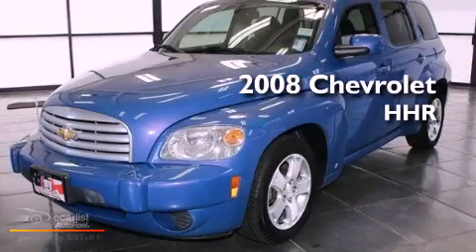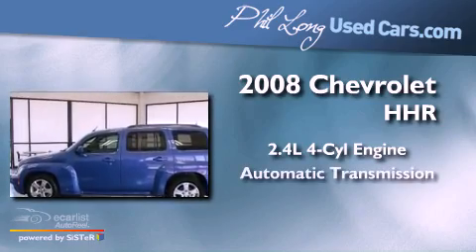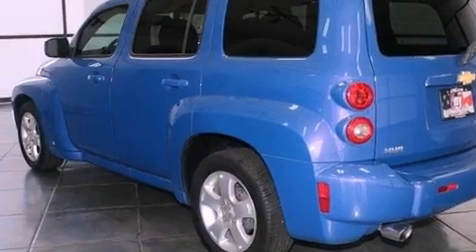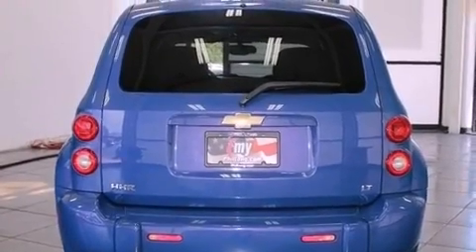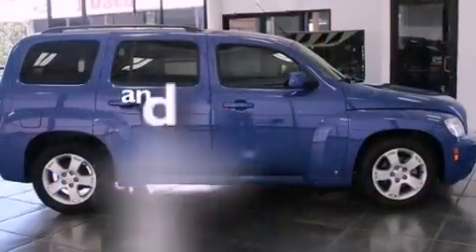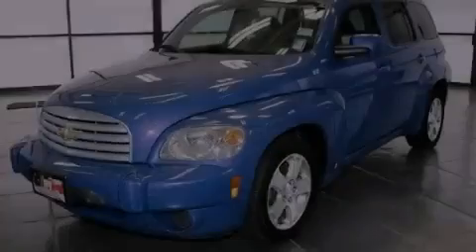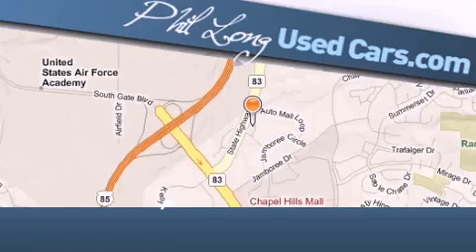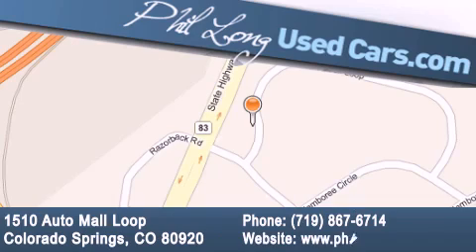2008 Chevrolet HHR Colorado Springs CO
Year : 2008
 Make : Chevrolet
 Model : HHR
 Engine : ECOTEC 2.4L DOHC 4-CYLINDER SFI
 Trans . : Automatic
 Exterior : Blue
 Miles : 37,719

 Preowned 2008 Chevrolet HHR Colorado Springs CO